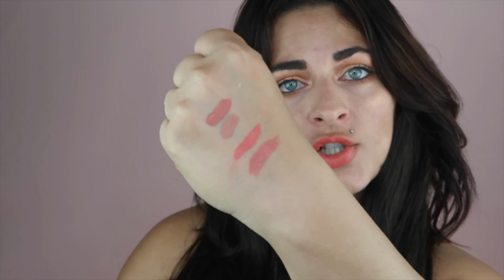Fenty Unbutton Swatch/ Review Vs Other Peach Shades (KKW, DOC)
So I first tried fenty's new unveil shade in fell in love so I decided to pick up the unbutton stunna lip paint and see if it was the same formula and because I love my nudes. Tune in to find out if I like fentys stunna lip paint in unbutton and also what other peach shades I have been loving.

Stefania Messina